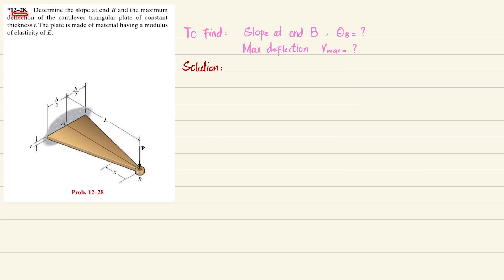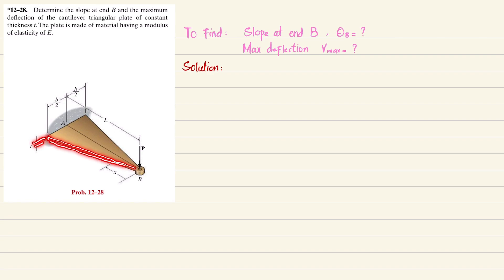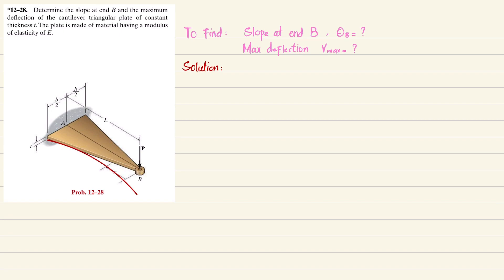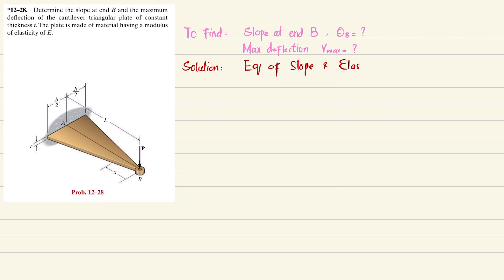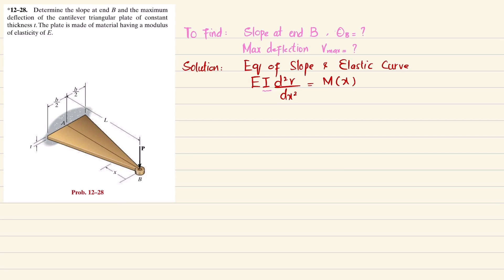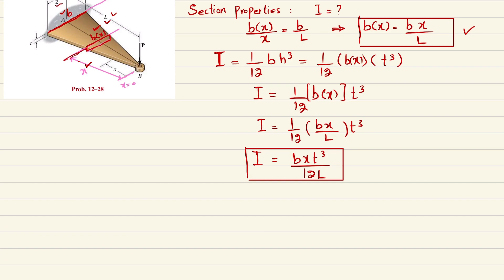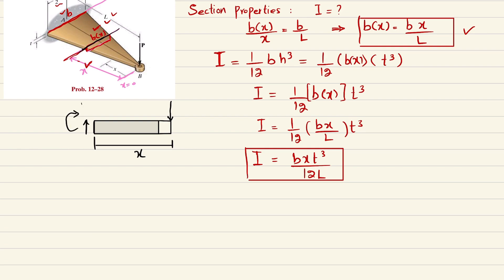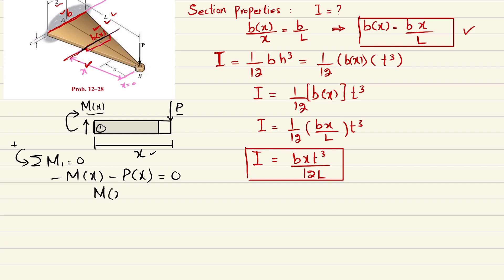12-28 Determine the slope at end B and maximum deflection | Mech of Material RC Hibbeler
12–28. Determine the slope at end B and the maximum deflection of the cantilever triangular plate of constant thickness t . The plate is made of material having a modulus of elasticity of E .
255 Problem solutions of all chapter of  Mechanics of Materials by Beer & Jhonston